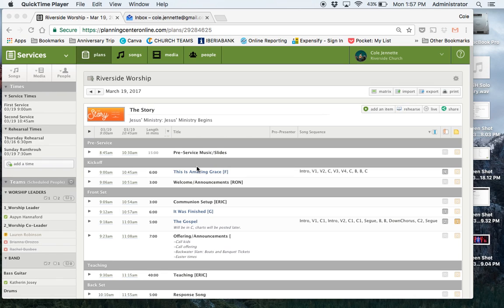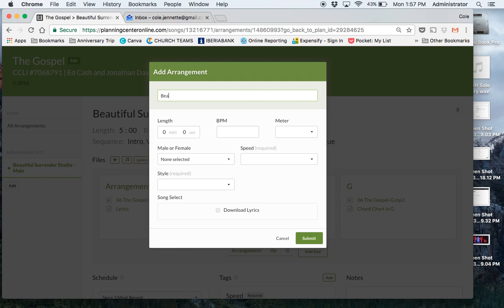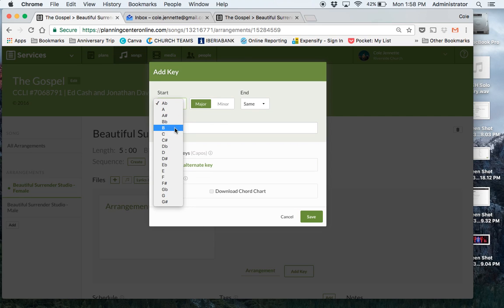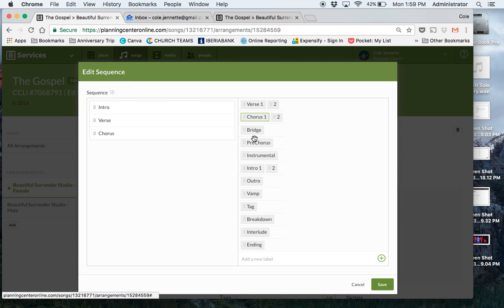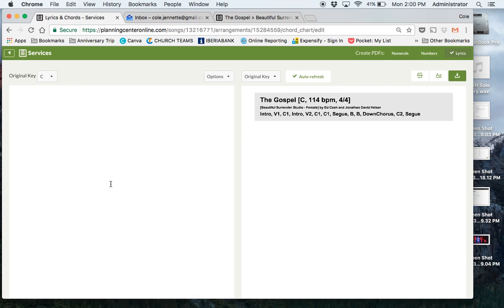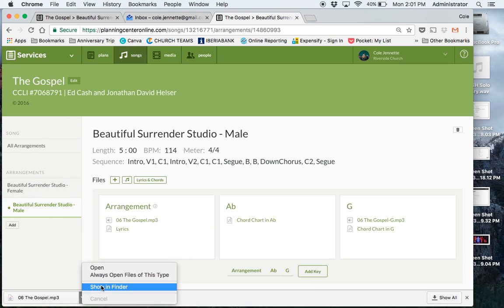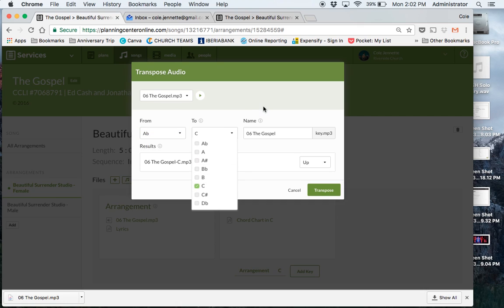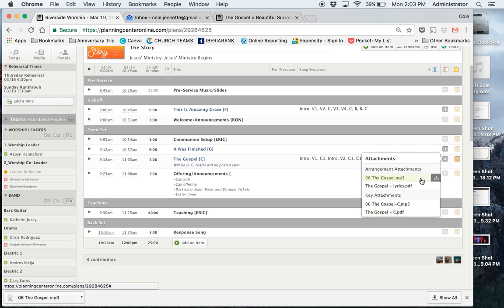Creating New Arrangement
How to create new arrangement for female vocalist in new key with all the needed resources. This setup is specific to how we've setup things for Riverside Church